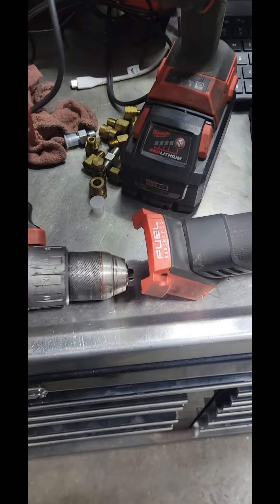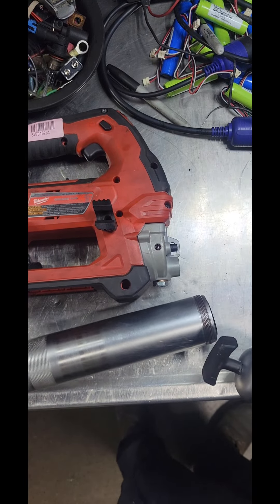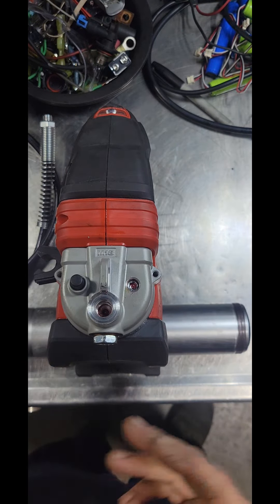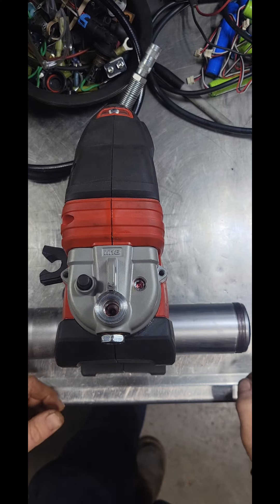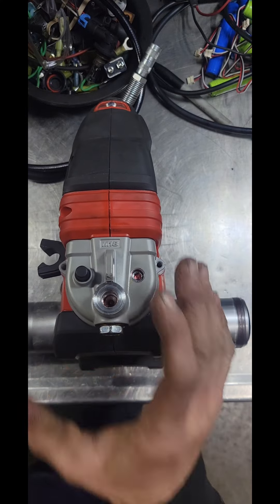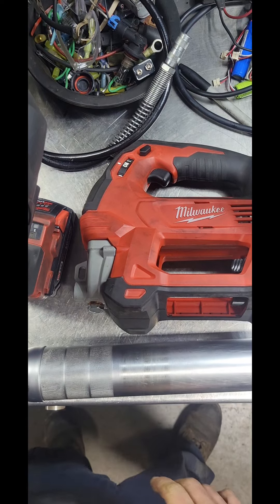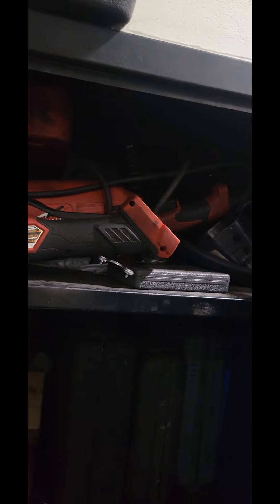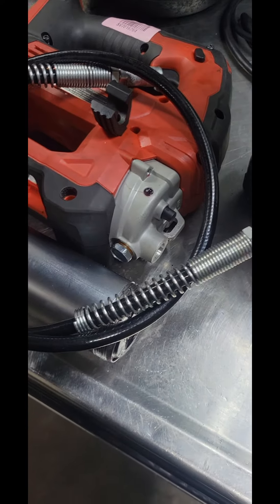milwaukee tools warranty review.